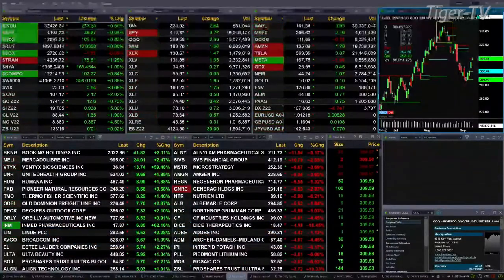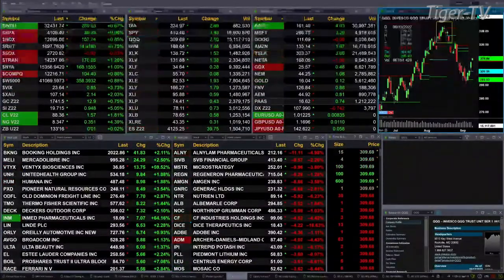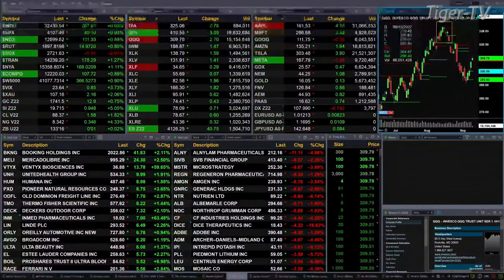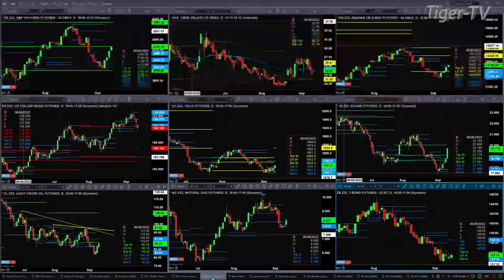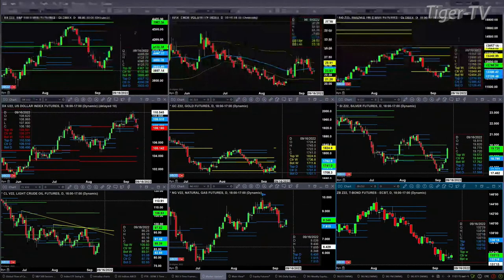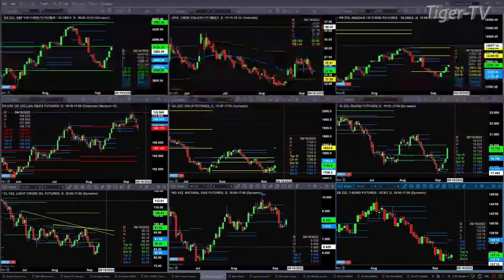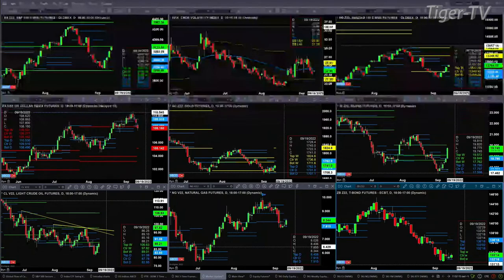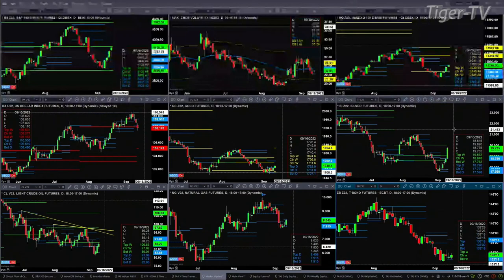September 12th, 11AM ET Market Update on TFNN - 2022